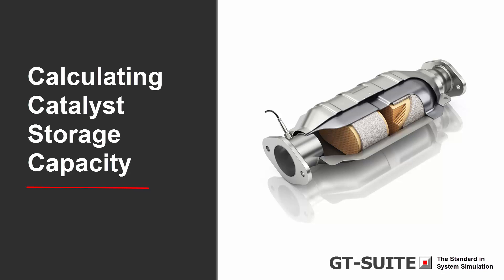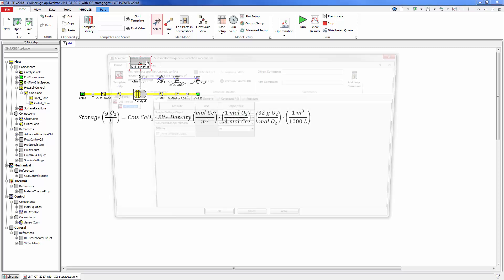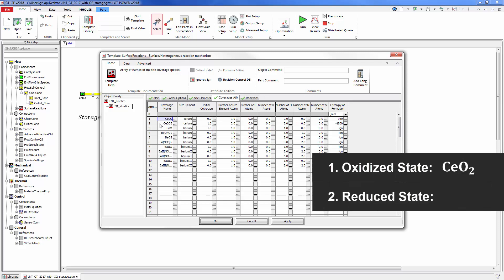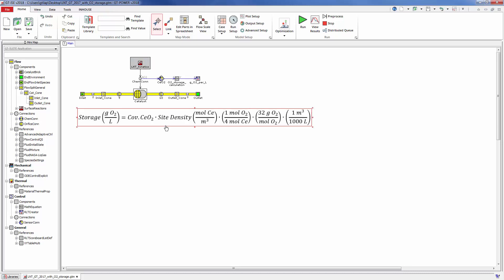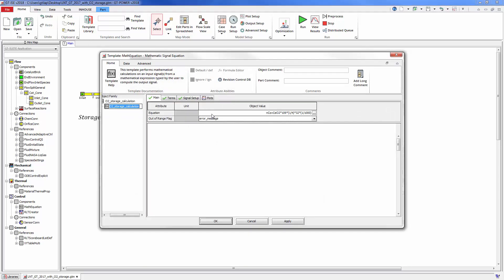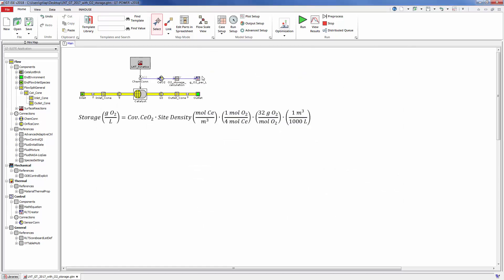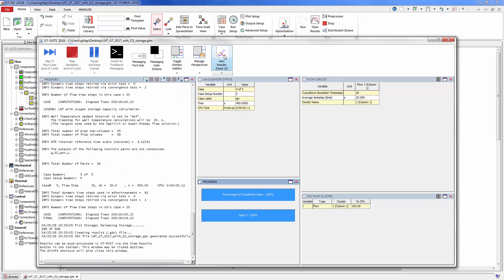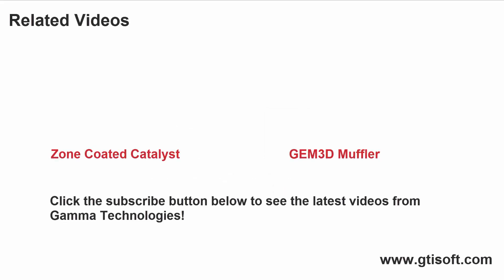Calculating Catalyst Storage Capacity in GT-SUITE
Learn how to add a steady-state storage capacity calculation to any GT-SUITE catalyst model. This allows engineers to know what the expected storage will be at different operating conditions.